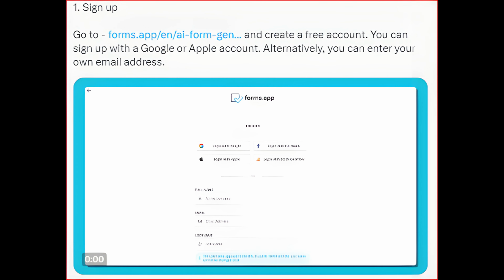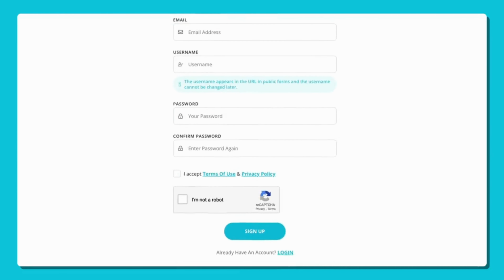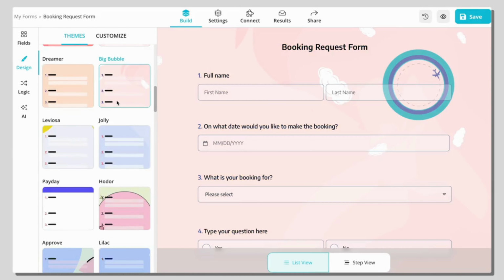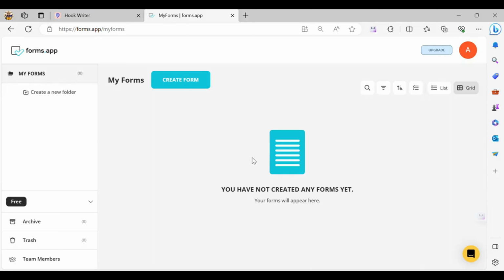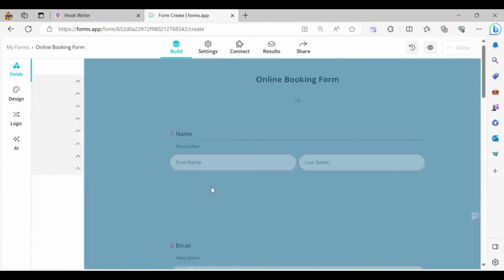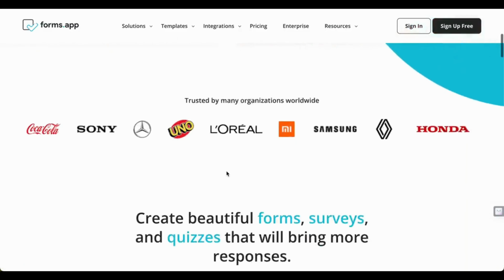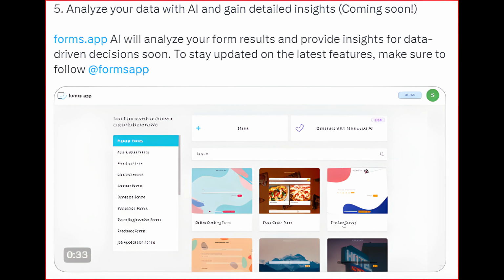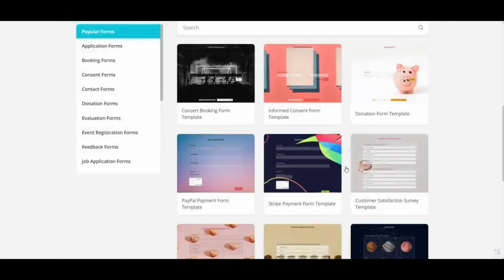Revolutionize Your Forms with AI! Meet forms.app - The Ultimate AI-Powered Form Builder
Say goodbye to conventional form builders! In this video, we introduce you to forms.app, the game-changing AI-powered form builder. Discover how this innovative tool leverages artificial intelligence to help you create forms that not only streamline your business but also supercharge your productivity by 10x. Uncover the secrets of transforming your form-building experience with forms.app!